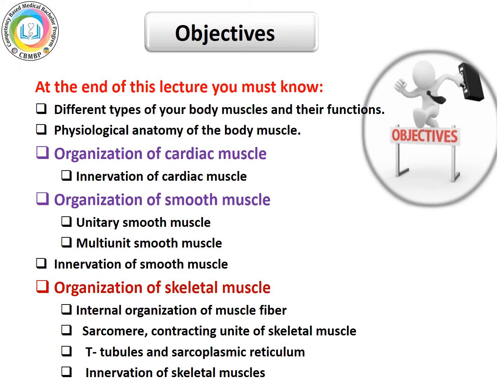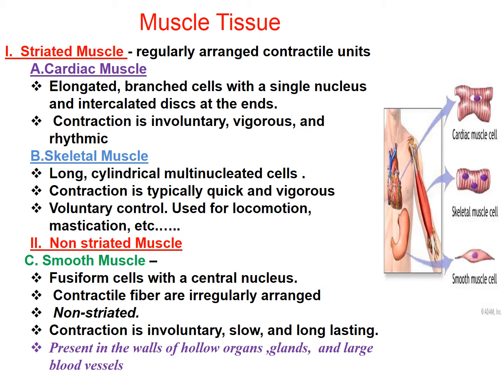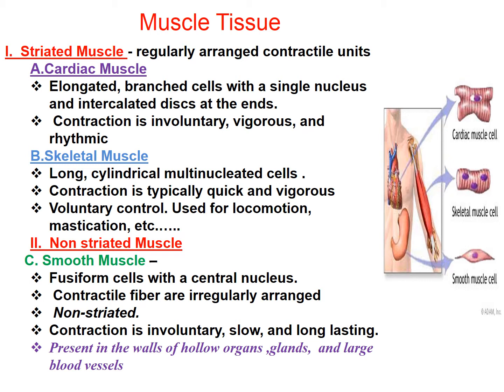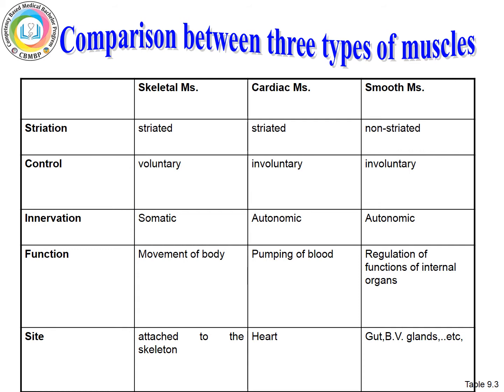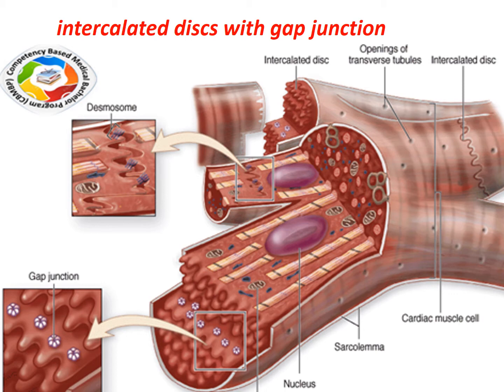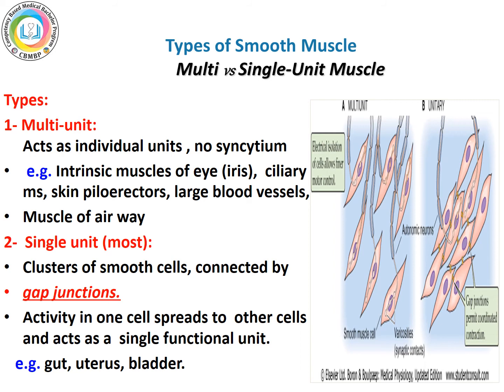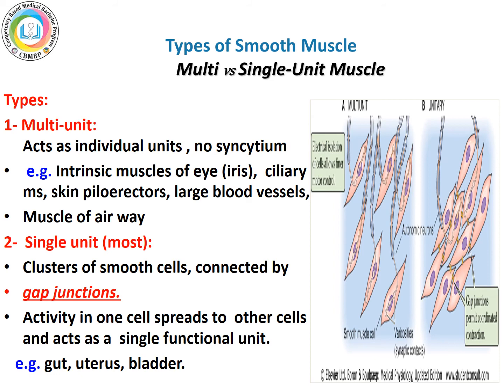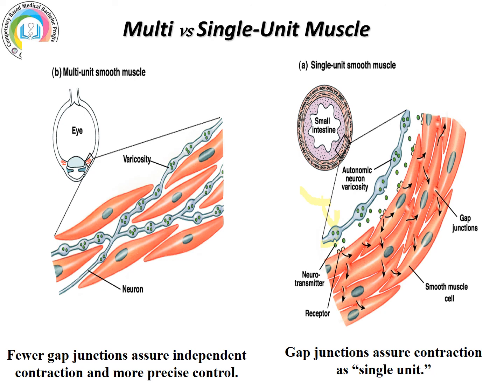introduction to muscle 1